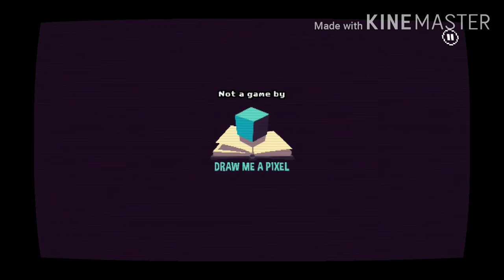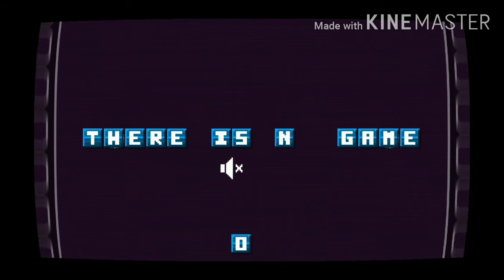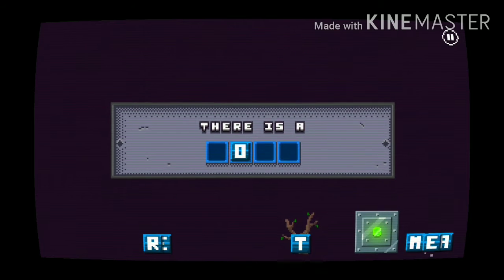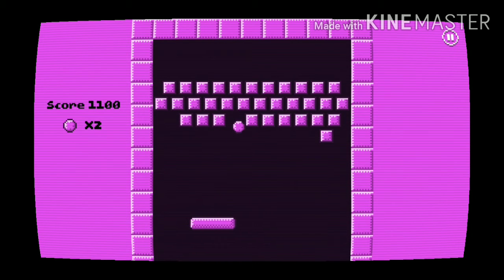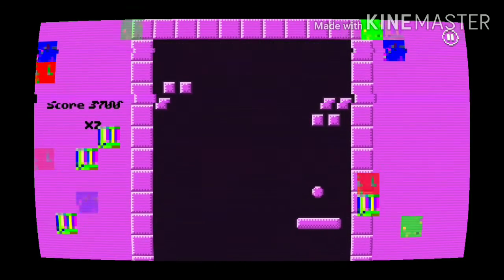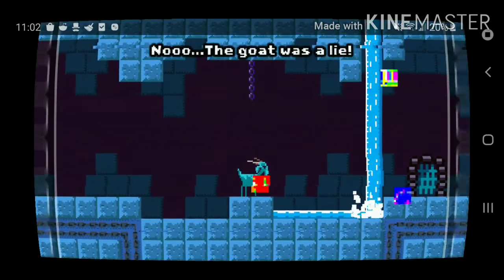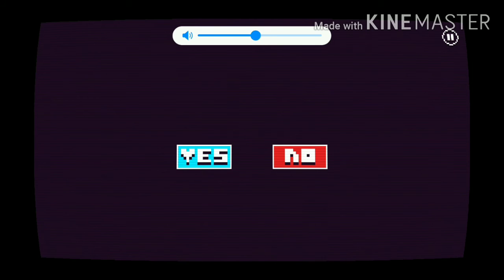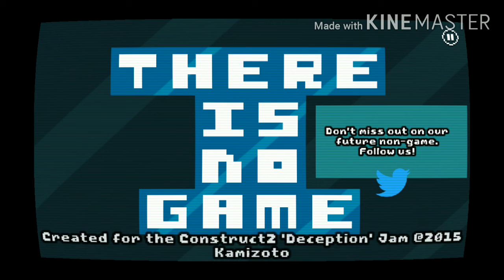There is no game Mobile version